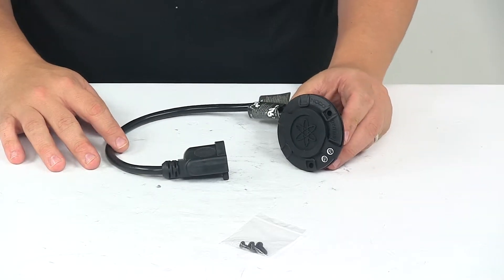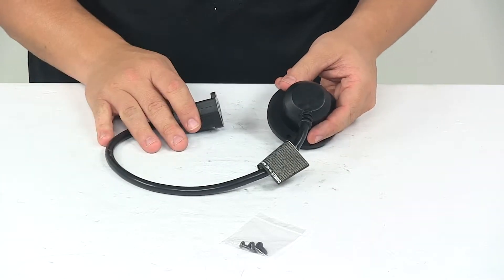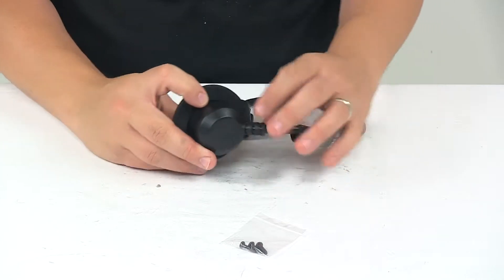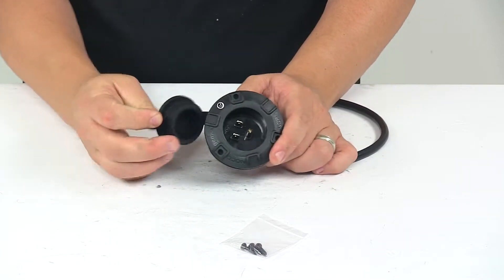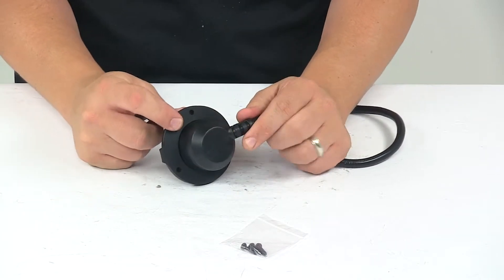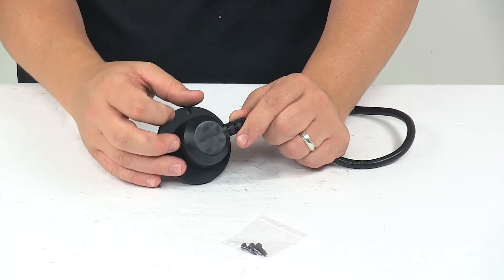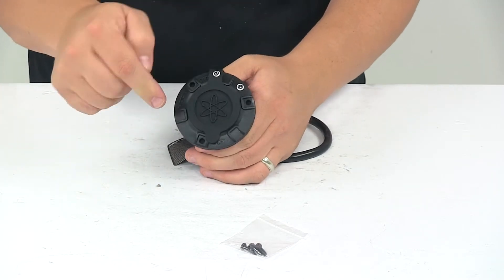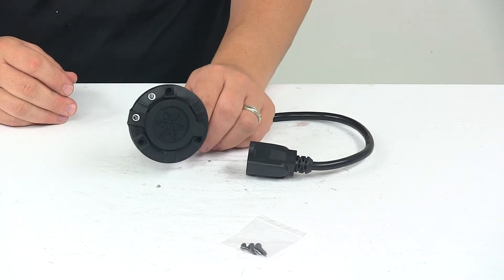etrailer | A Closer Look at the NOCO AC Port Plug with Extension Cord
Speaker 1:          Today we're taking a look at the NOCO Accessories AC port plug. This AC port plug makes a charging port, engine block, or a garage outlet more accessible. It features the integrated extension cord that offers flexibility and ease of installation. The unit has the full size AC prongs, which provide maximum conductivity. This is a recessed mount installation, so the installation area requires a 2" diameter hole or cutout. Then it has three mount holes on the unit, and secures in place with the included mounting hardware.The rubber construction right doubles as a seal, so it's a really nice design.

This fits in there. That's going to protect the prongs, but also on the backside, you want to make sure that the holes and the rubber collar right right here line up with the mount holes. That creates a nice, tight seal at the installation surface, which is going to keep dirt and moisture from getting into and behind that cutout or installed area.We're looking at the nice water resistant cap, protects the prongs. Again, keeps dirt and moisture away from the connection points. This unit is UL approved.

Overall diameter, outside edge to outside edge, that's a 3" diameter. The extension cable measures around 16". Amp rating for the unit is 13 amps. Voltage rating is 125 volts. That's going to do it for today's look at the NOCO Accessories AC port plug..